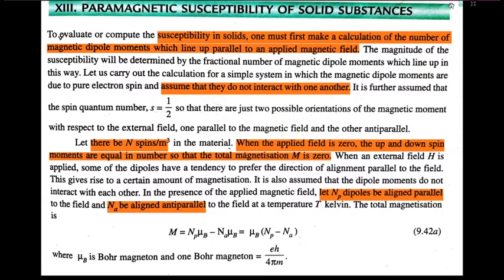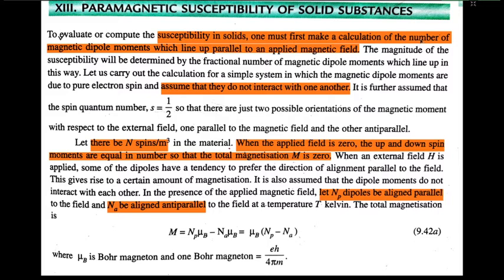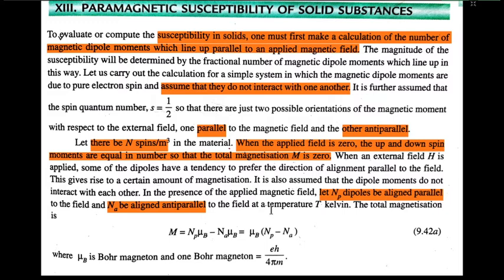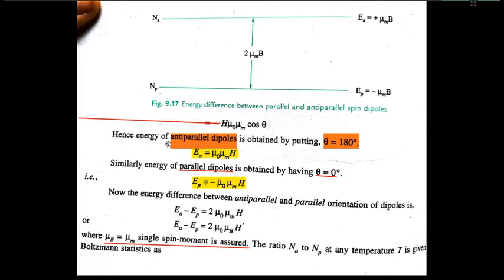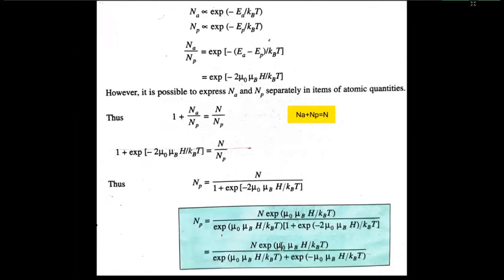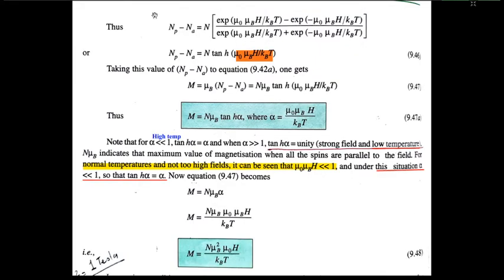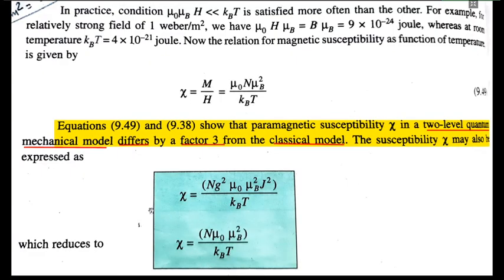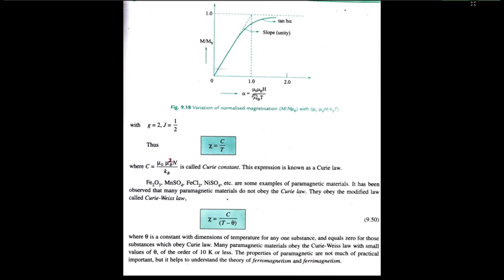PH6503 Unit 2 Lecture 6